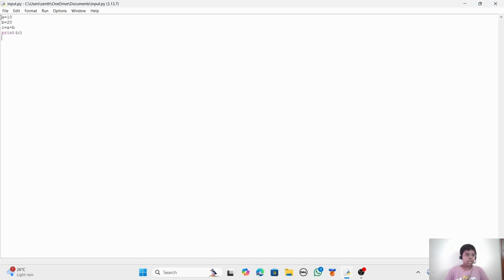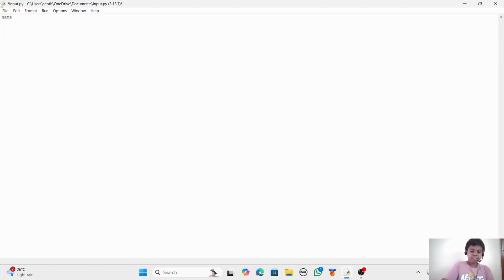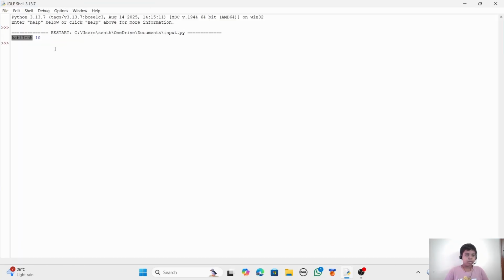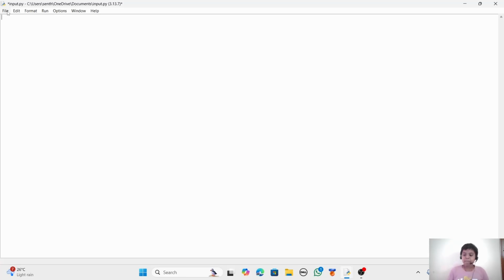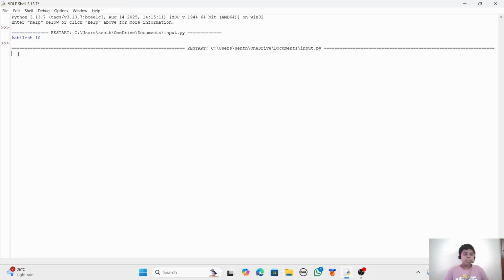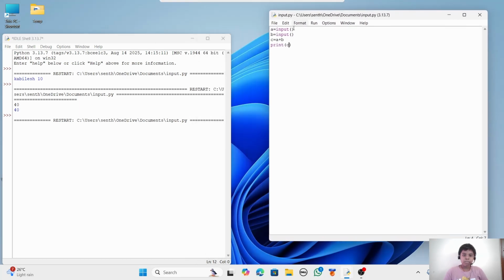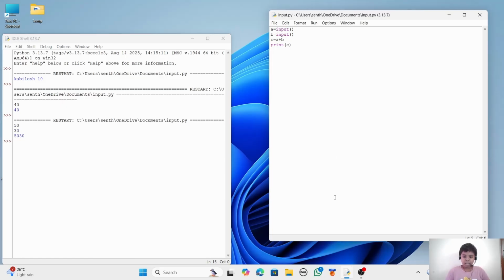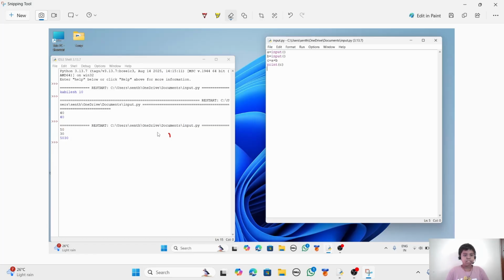Python Part 2 Taking User input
🎥 In this video, you’ll learn how to take user input in Python!
Whether you’re just starting your coding journey or brushing up on basics, this tutorial covers:
✅ Simple examples to practice

By the end, you’ll know how to make your Python programs interactive by letting users type in their own data.

💻 Perfect for beginners learning Python!